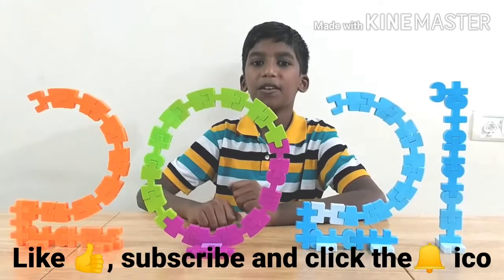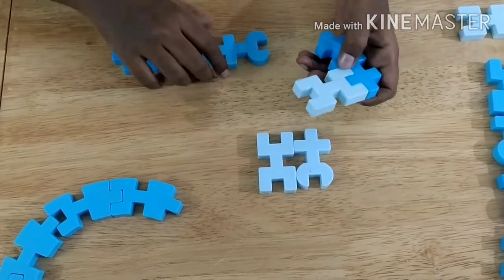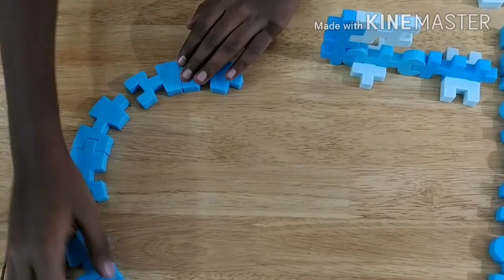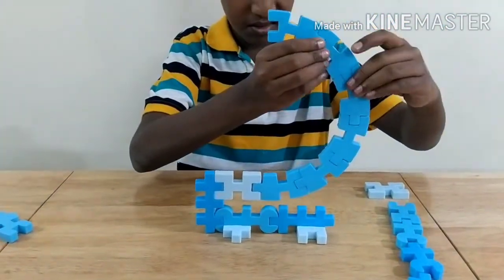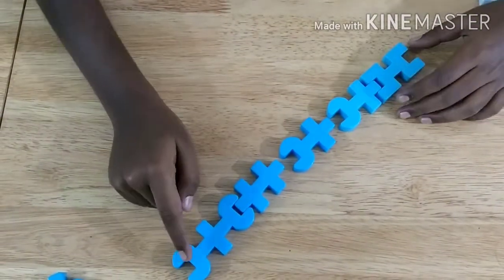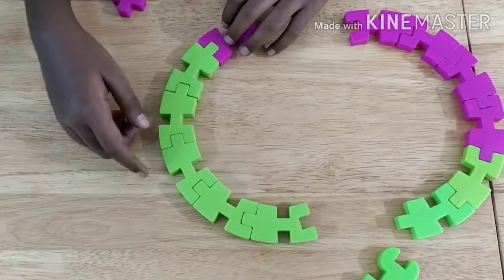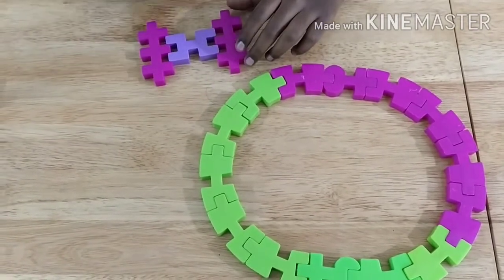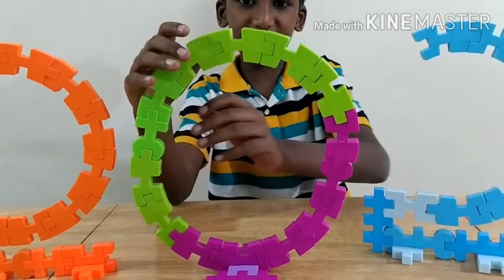2021 using kingdom blocks